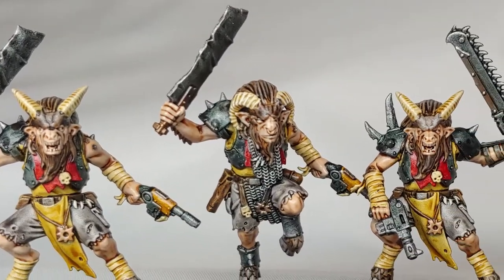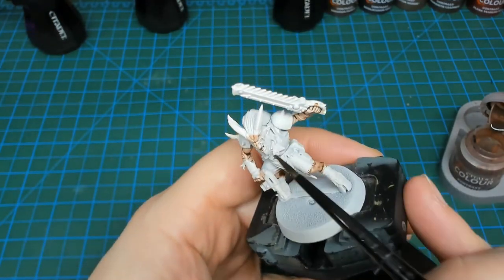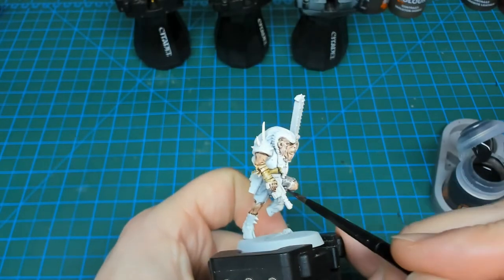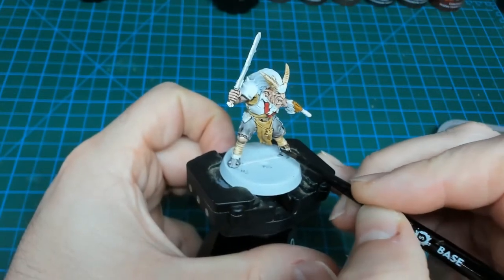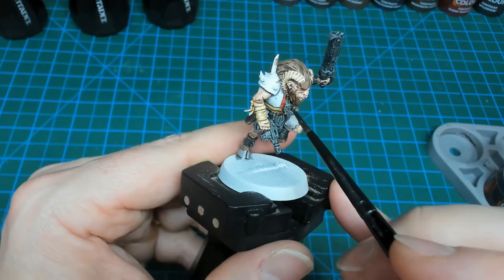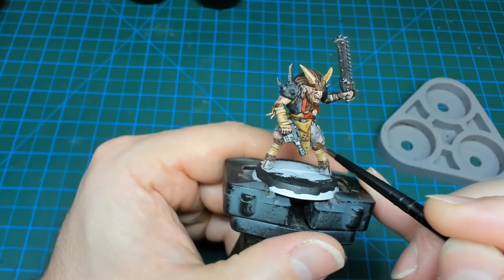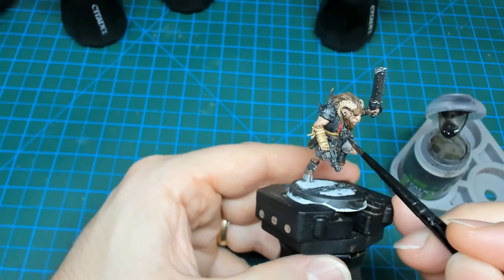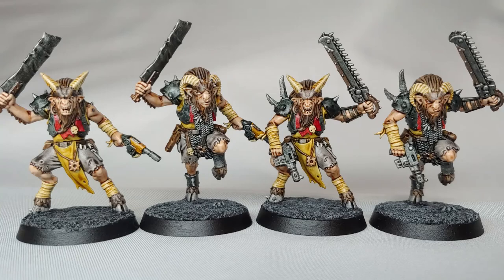How to Paint Blackstone Fortress CHAOS BEASTMEN - CONTRAST Paints!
How to paint Blackstone Fortress Chaos Beastmen with a handful of contrast paints, then easily pick out some extra details.  Quickly get these Beastmen minis on the tabletop looking great!

Chapters:
00:00 Intro & Paints
00:30 Flesh
01:06 Undershirt, Cloth & Bone
01:42 Pants & Hooves
02:19 Accent Details
02:53 Leather, Fur & Hair
03:22 Weapons, Armor and Contrast Finished
04:22 Extra Details - Metallics
05:13 Extra Details - Bones & Eyes
05:43 Extra Details - Shading & Highlighting
06:37 Finished Minis